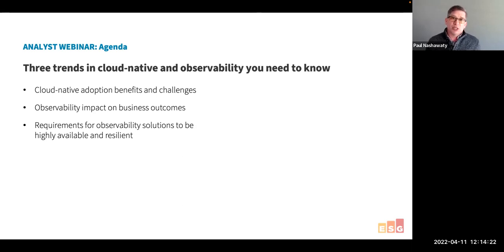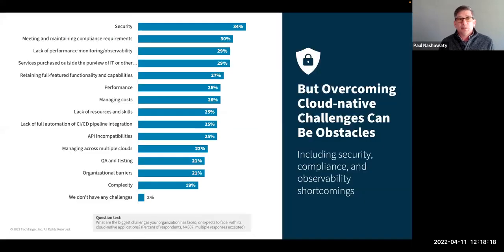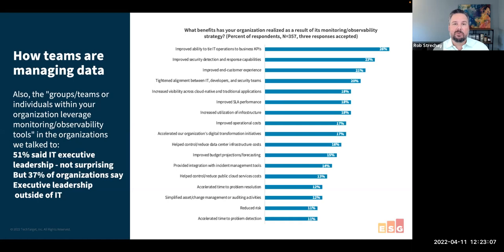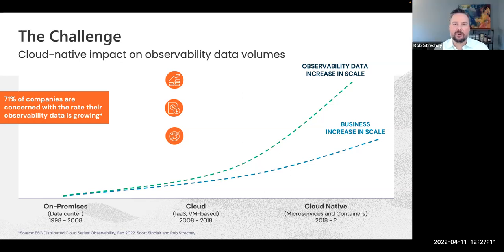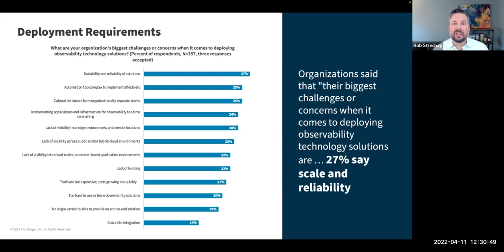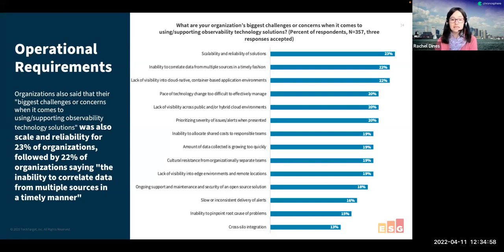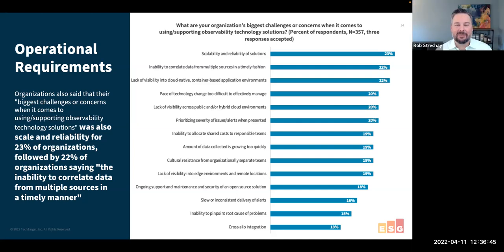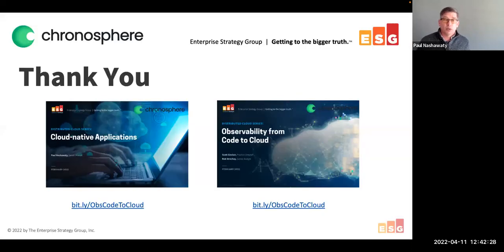Three Trends in Cloud-Native and Observability You Need to Know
Microservices and cloud-native architectures are increasingly becoming the preferred way to deliver production applications. But with the benefits of cloud-native – speed, agility, efficiency – also comes the need to rethink observability and monitoring strategies. In this webinar, ESG analysts Paul Nashawaty and Rob Streschay will discuss:

• Cloud-native adoption benefits and challenges
• Observability impact on business outcomes
• Requirements for observability solutions to be highly available and resilient